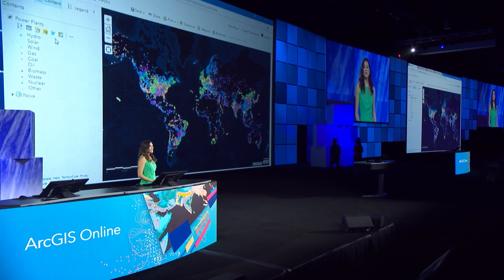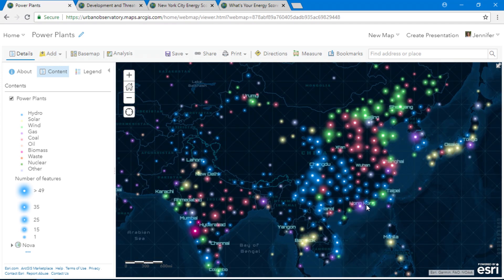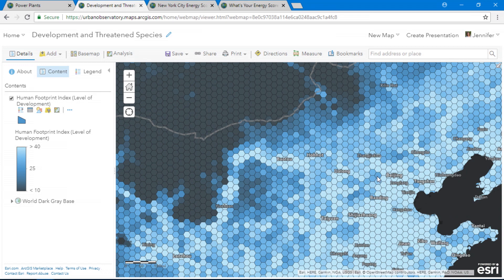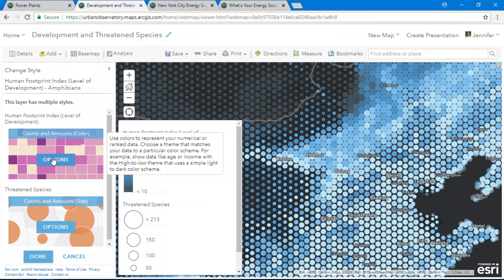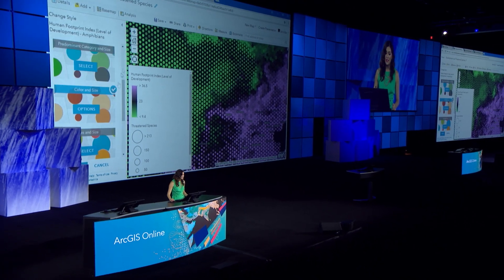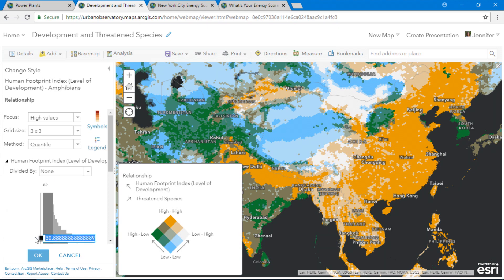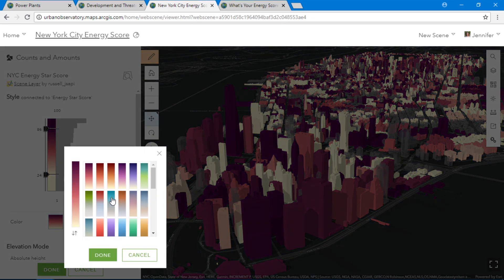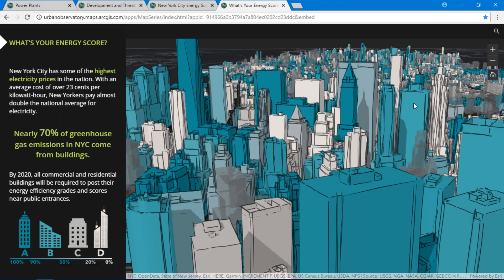Bring Your Data to Life with ArcGIS Online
ArcGIS Online is a playground where you can try out new mapping styles on thousands of shared layers. Search categories to find layers of interest, and enjoy faster than ever performance with vector feature tiles. Explore patterns in your data through mapping styles such as Color & Size, Predominance, and Relationship mapping. And watch your 2D data come to life with thematic visualizations in 3D.